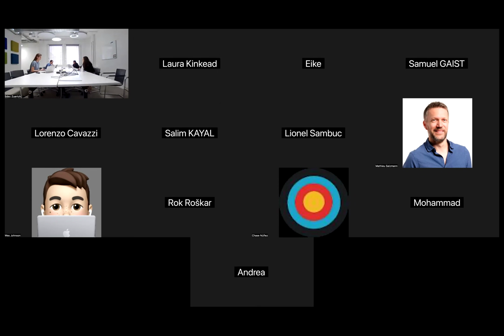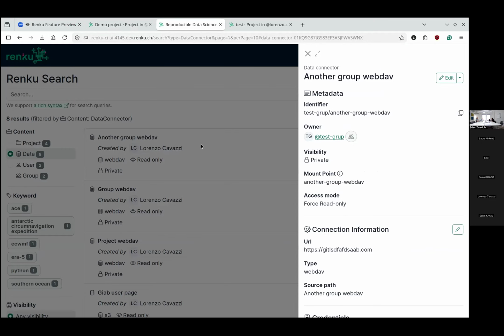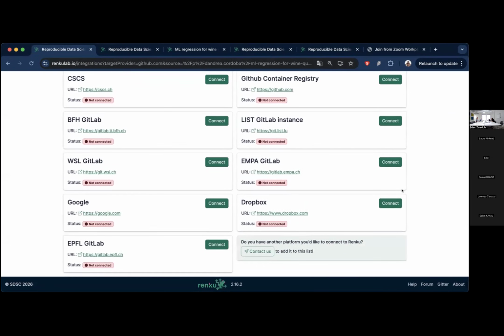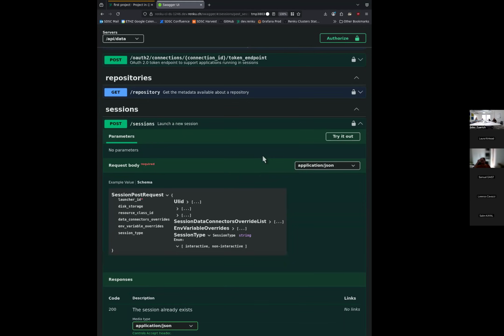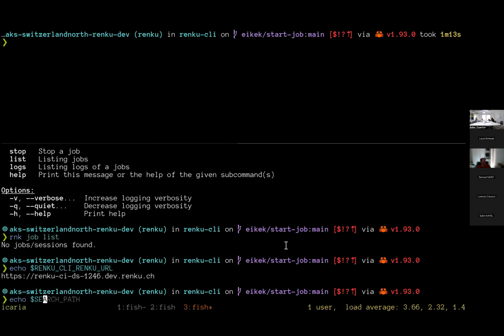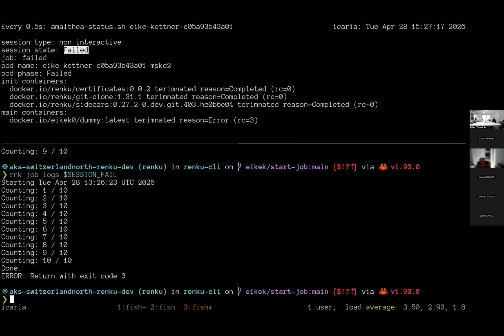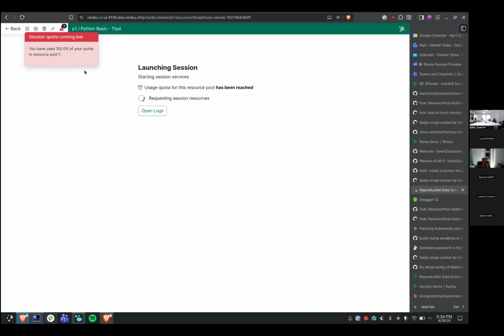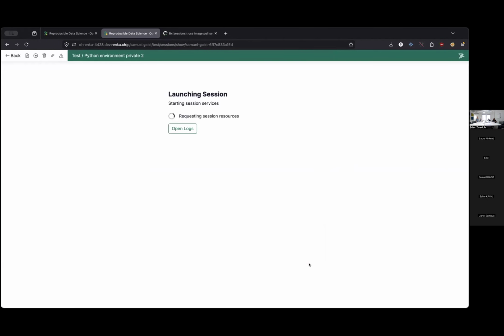Renku Feature Preview: Direct Zenodo Publishing, Smoother Integrations and Expanded R Support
00:00 Introduction
01:18 Improved UI for Linking Data Connectors from Project Page
10:53 Smoother Integrations Page
14:23 Create Environment from Private Code Repositories